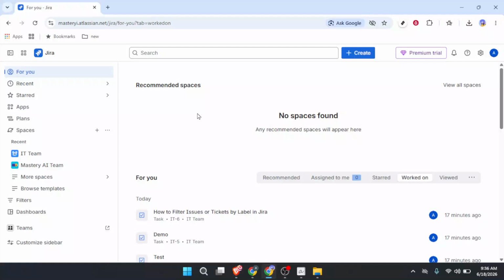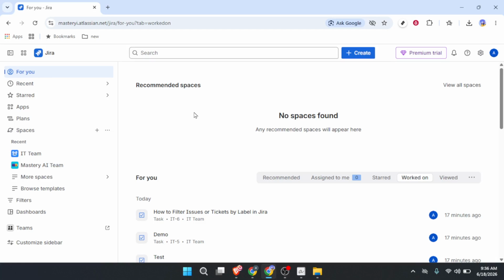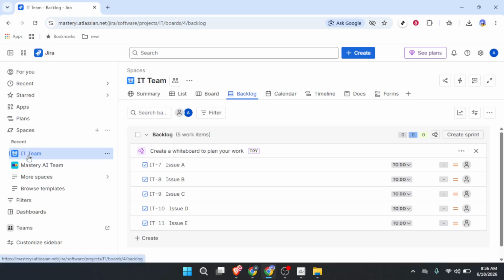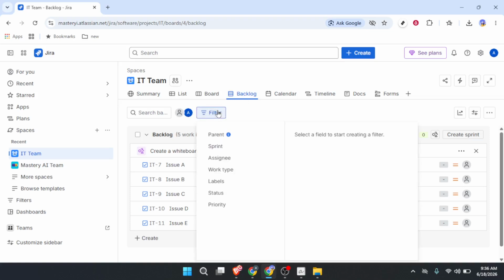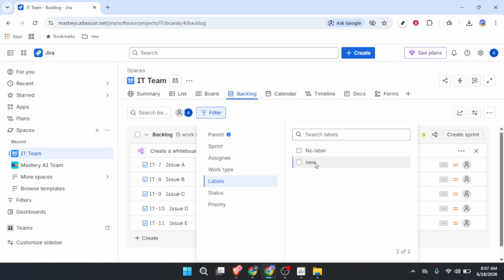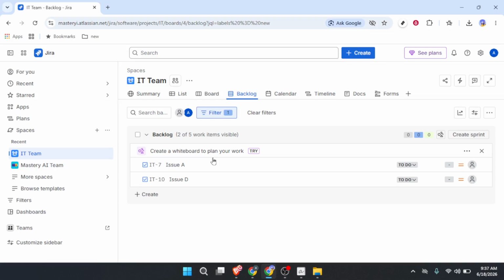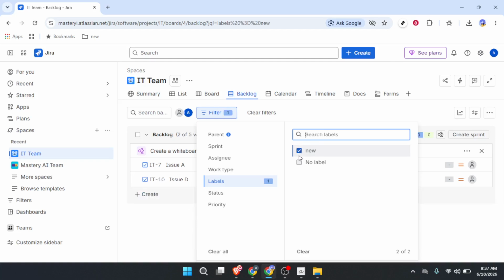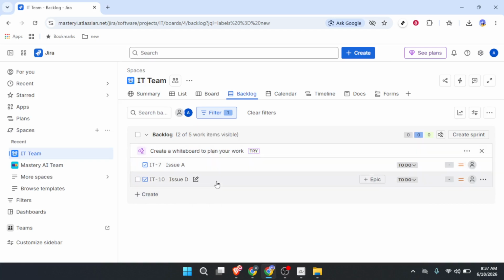How to Filter Issues or Tickets by Label in Jira (Full Guide 2026)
In this video, we discuss how to filter issues or tickets by label in Jira, showing you step-by-step how to quickly find relevant tickets using label filters. You'll learn to apply label filters in the backlog, clear filters, and even use JQL for advanced filtering like combining labels with priority.

00:00 Introduction to Filtering by Label
00:23 Opening the IT Team Project
00:38 Selecting the Backlog Tab
00:54 Clicking the Filter Button
01:04 Choosing the Labels Option
01:18 Selecting the New Label
01:36 Backlog Updates with Filtered Issues
01:49 Clearing the Applied Label Filter
02:04 Using JQL for Advanced Filtering
02:29 Combining Labels and Saving Filters